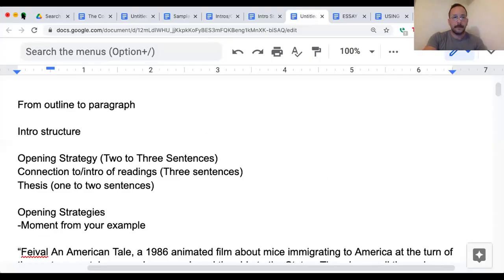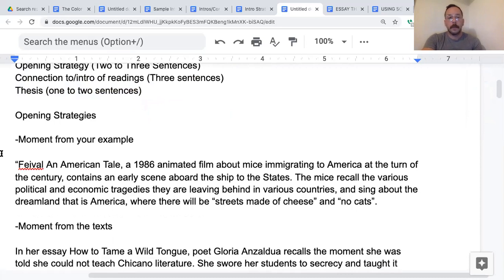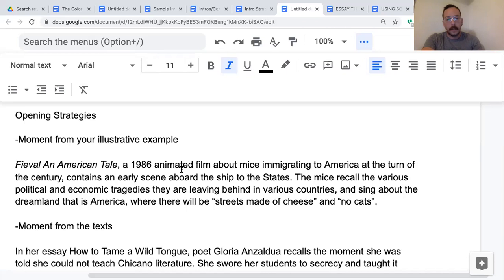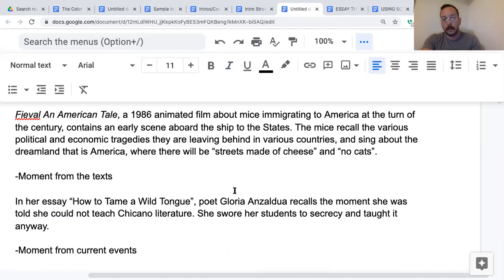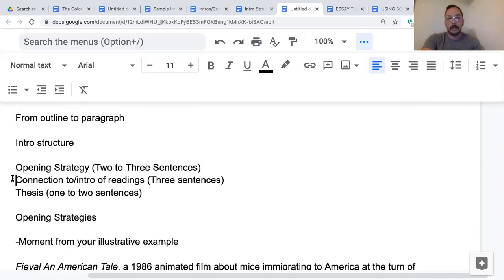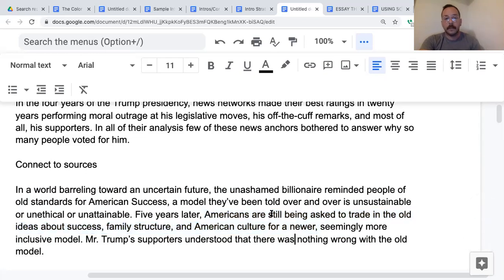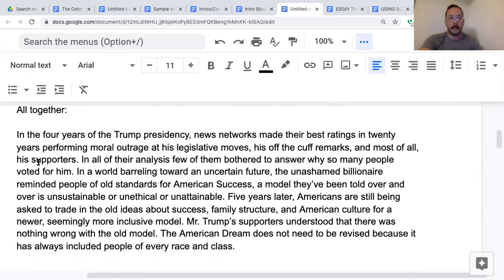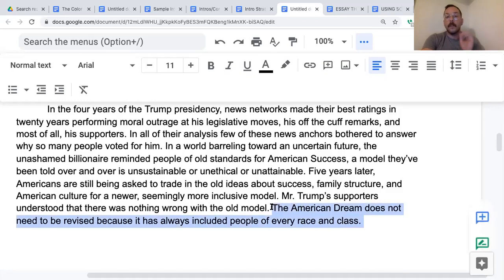Essay One Introductions